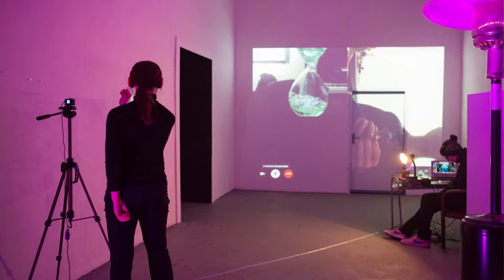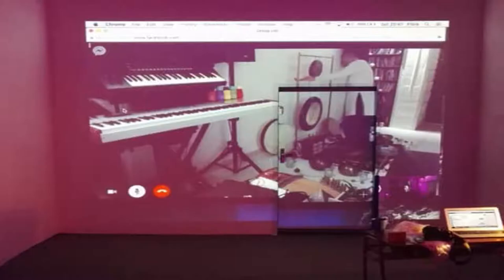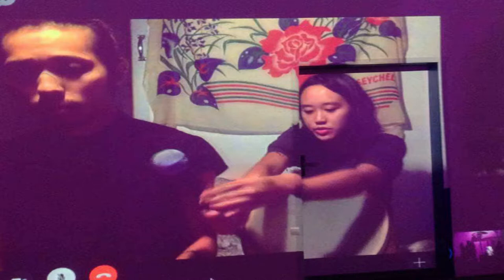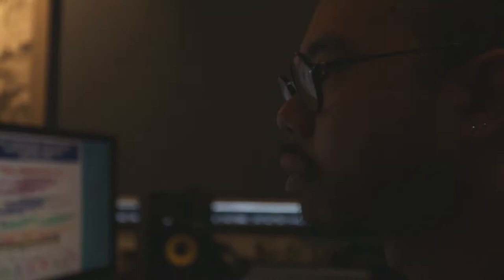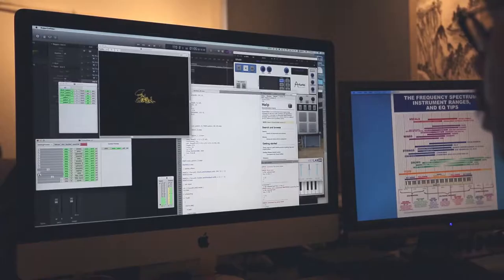Paul Yip Interview-Introduction To New Media Jan Wong Ho Pan